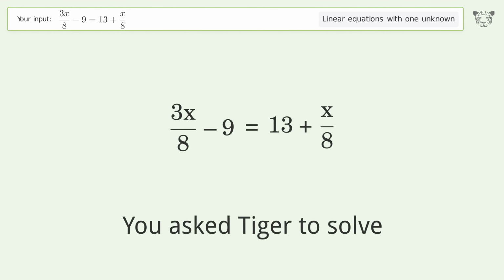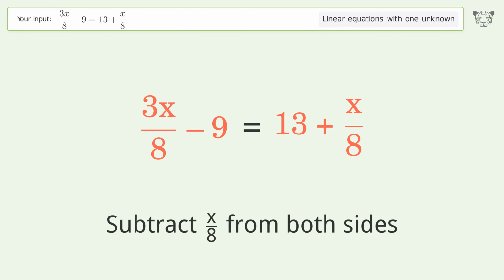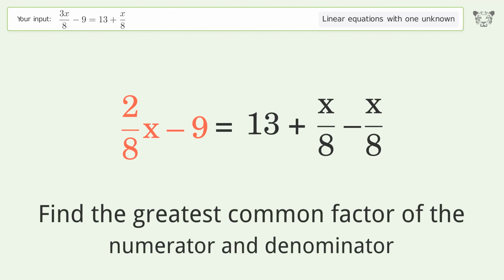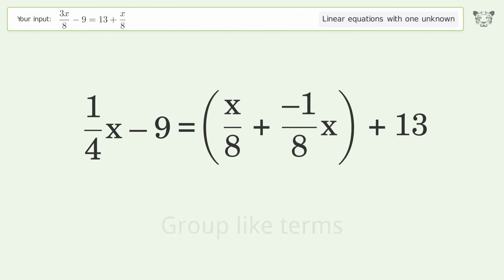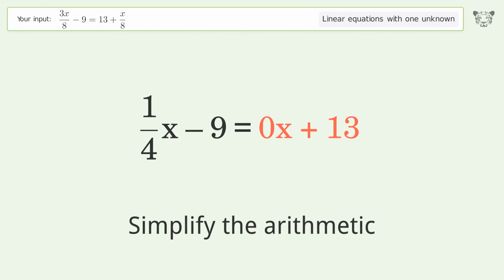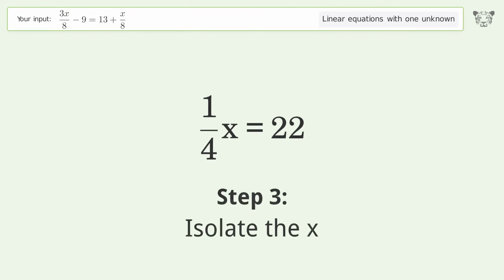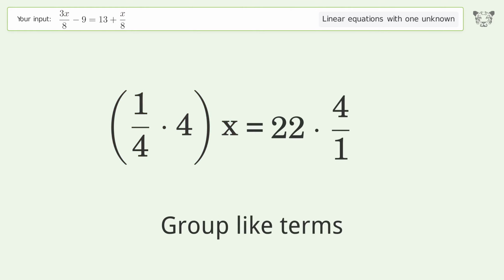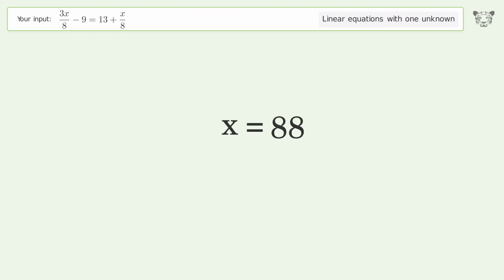Solve (3x)/8-9=13+x/8: Linear Equation Video Solution | Tiger Algebra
Struggling with (3x)/8-9=13+x/8? Watch our step-by-step video on Tiger Algebra to master this linear equation effortlessly. Also check out for more tips and tricks for dealing with linear equations with one unknown